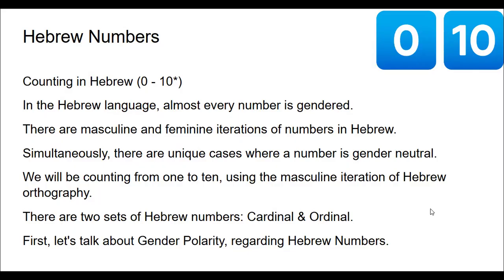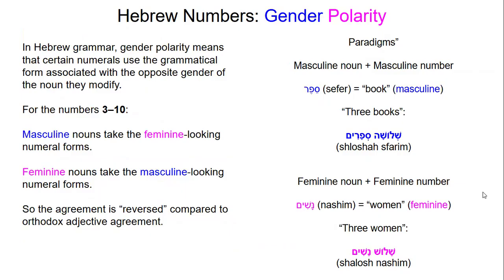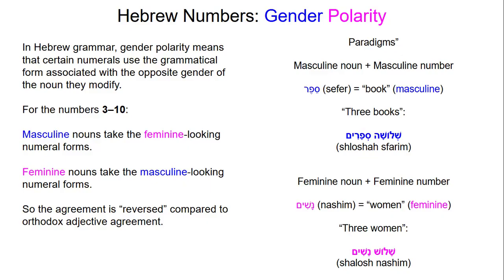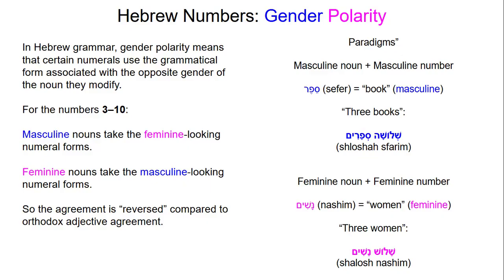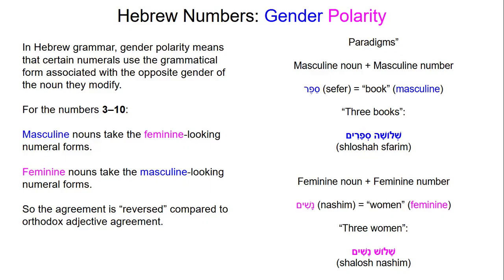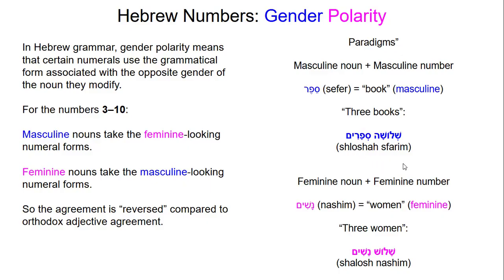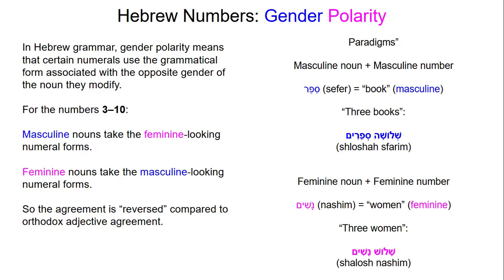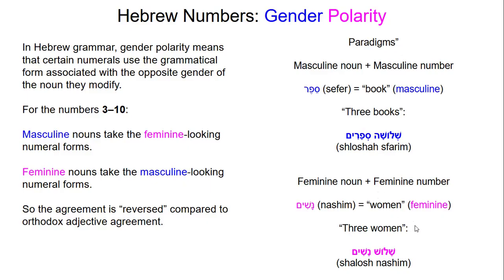Hebrew Foundations Course: Intro to Numbers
Ready to begin your Hebrew-learning journey?